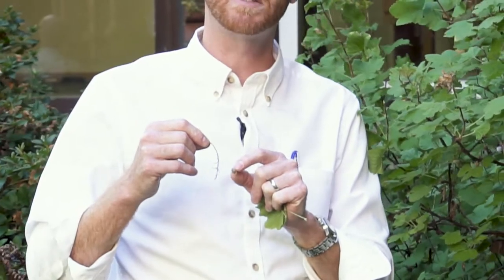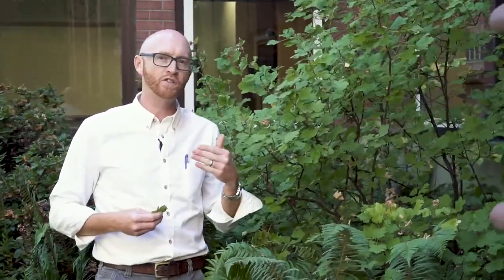Red flowering currant (Ribes sanguineum) - Plant Identification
Common name: Red flowering currant
Scientific name: Ribes sanguineum